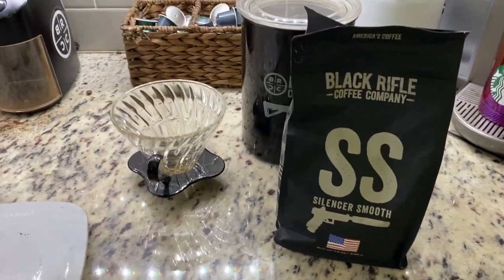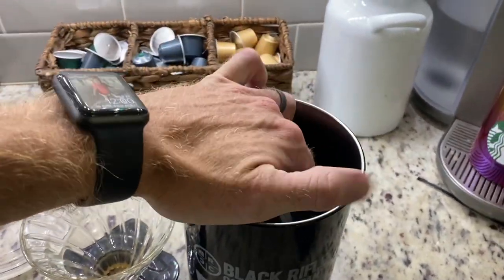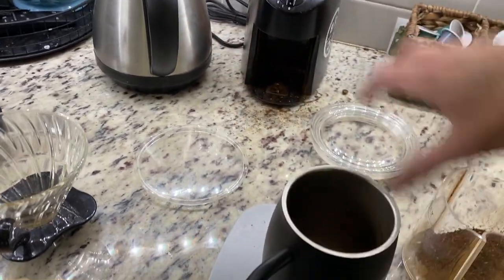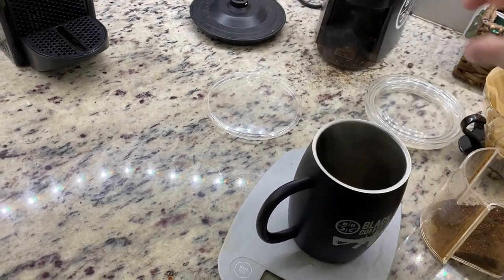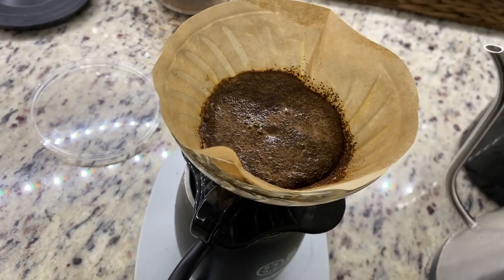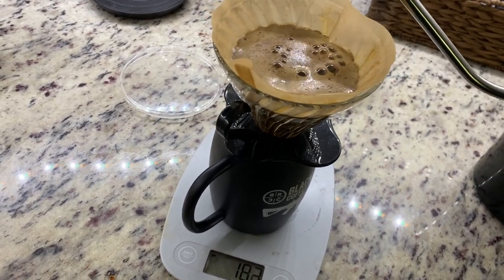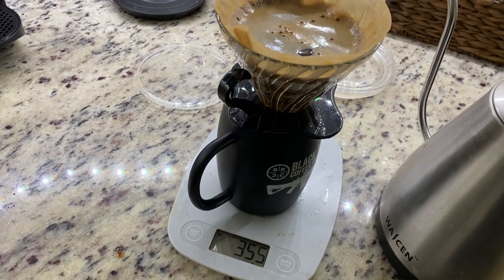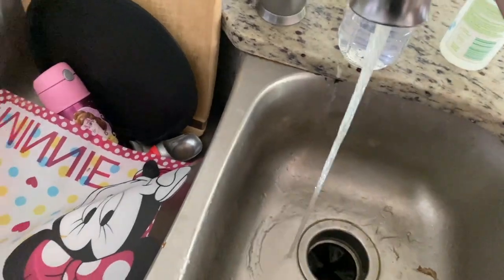How I make coffee with a V60 and Black Rifle Coffee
A quick overview of making coffee using a v60 pour over with Black Rifle coffee.